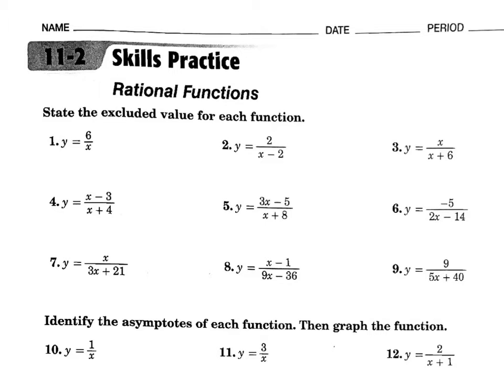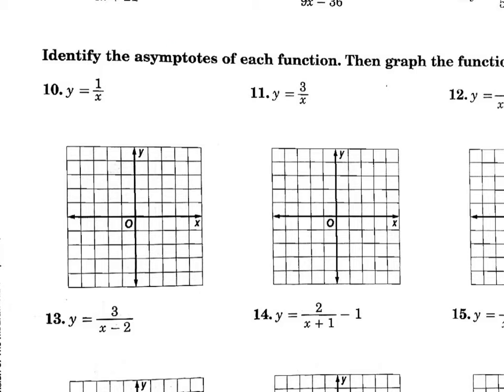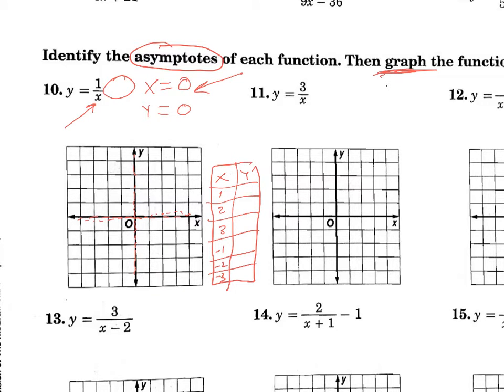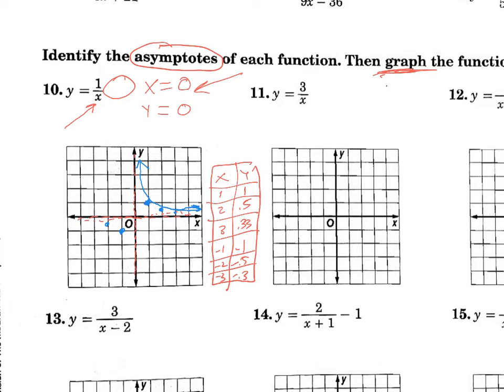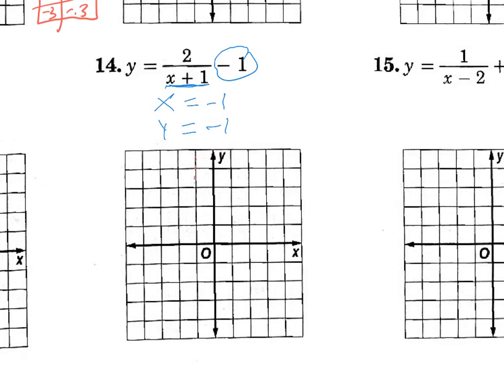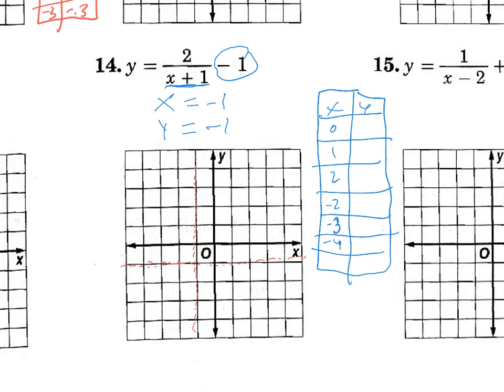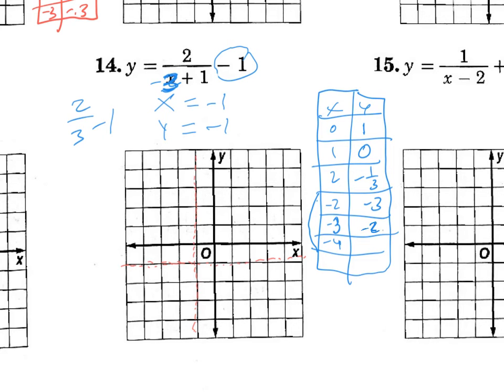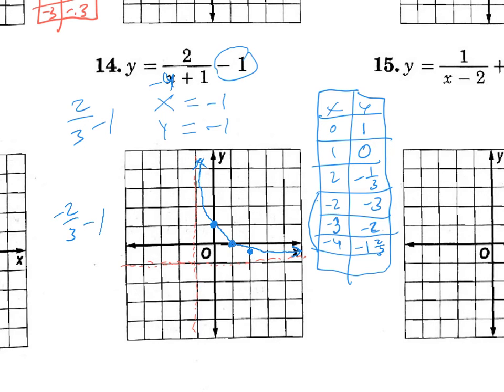Lesson 11-2 Review